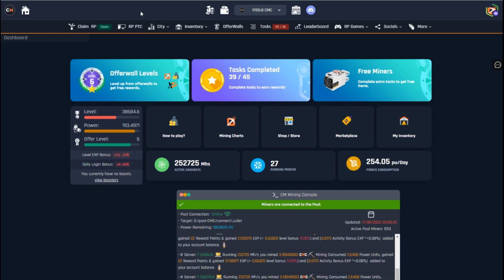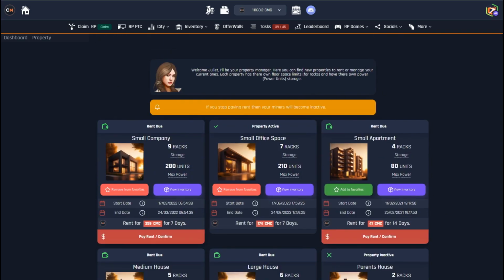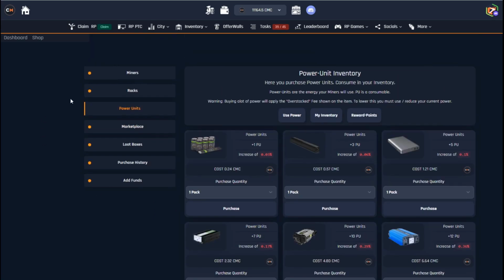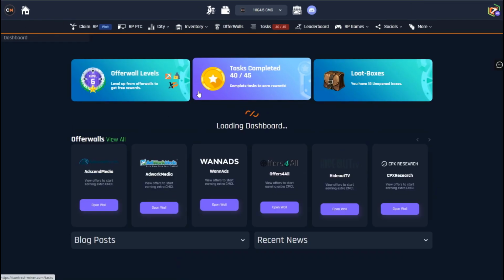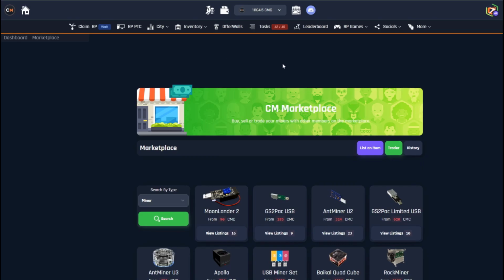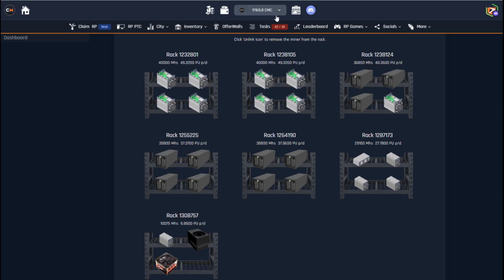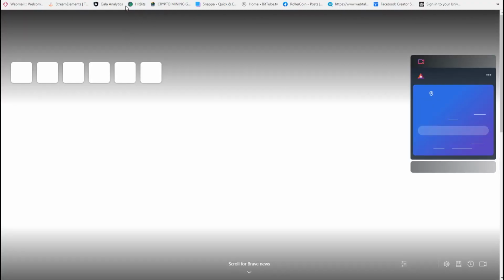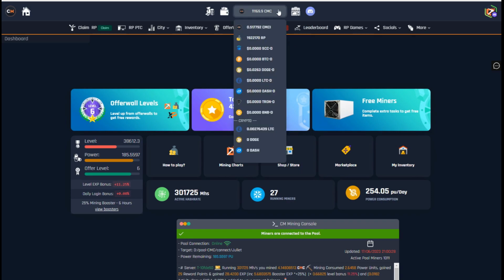Contract Miner , Recent Updates And How Our Account Is Doing.